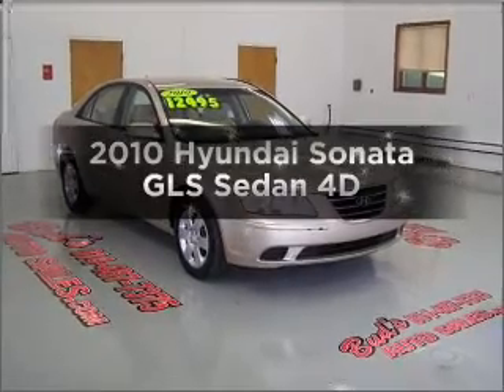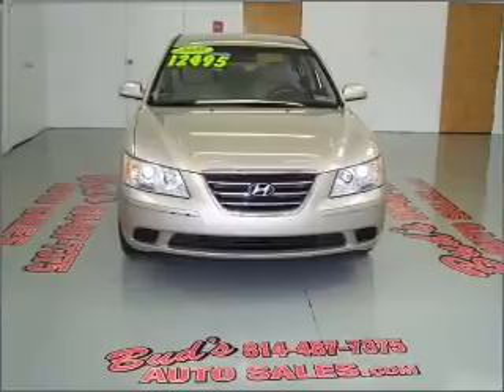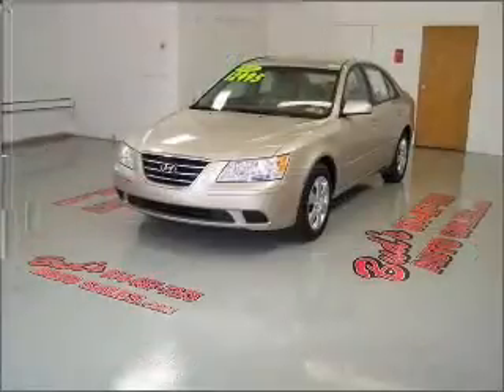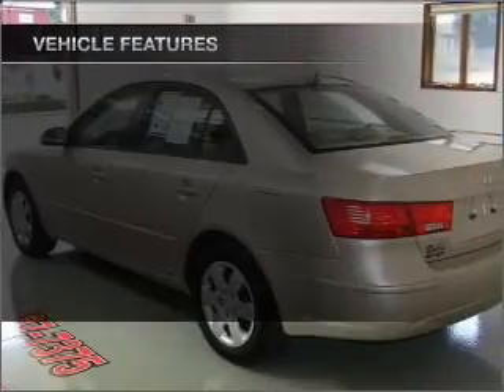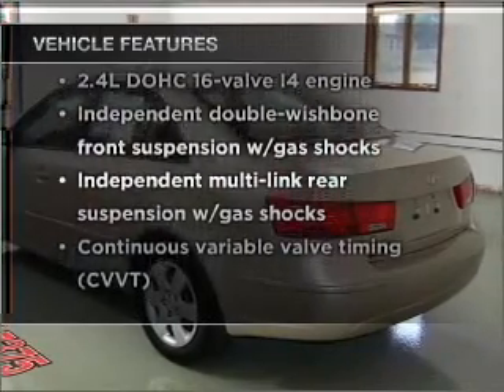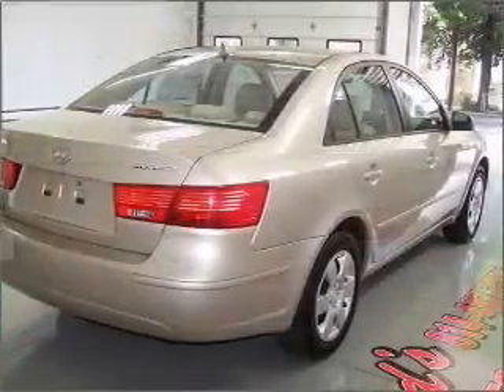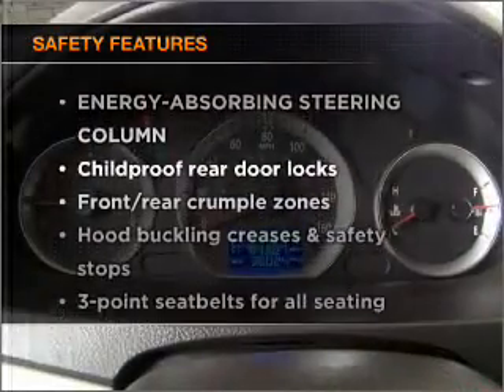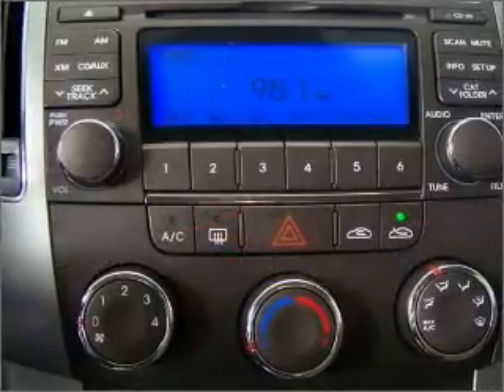2010 Hyundai Sonata - Beaverdale PA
Year: 2010
Make: Hyundai
Model: Sonata
Trim: GLS Sedan 4D
Engine: 4 cylinder 2.4 liter
Transmission:
Color: Tan
Mileage: 35966
Address:
1120 Beaver Run Avenue